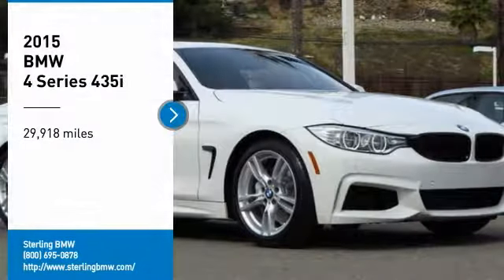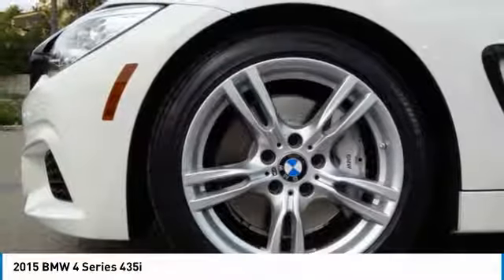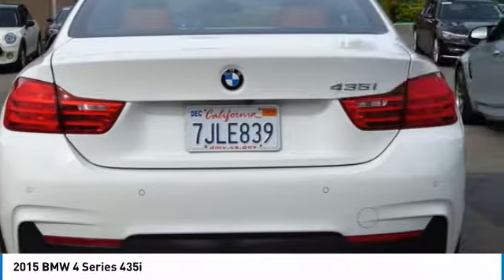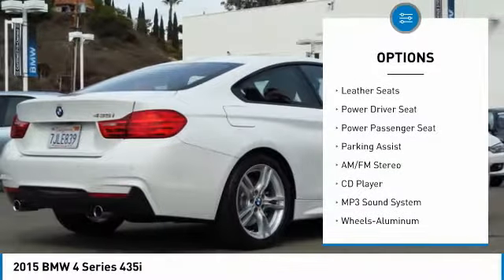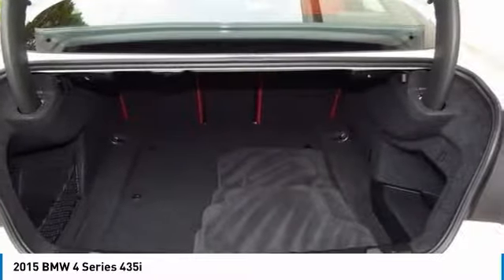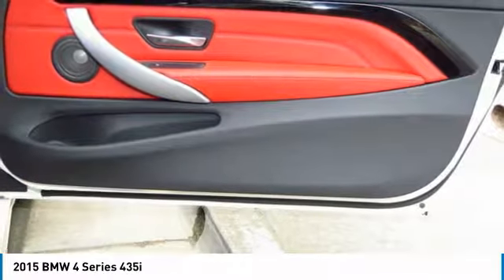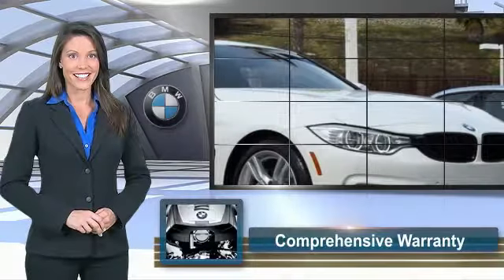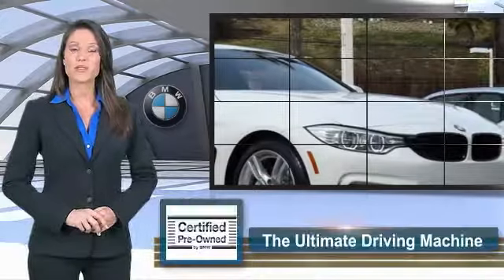2015 BMW 4 Series Newport Beach CA 38475L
2015 BMW 4 Series 435i

Sterling BMW
3000 W. P.C.H

FUEL EFFICIENT 32 MPG Hwy/21 MPG City! CARFAX 1-Owner, LOW MILES - 29,918! Navigation, Heated Seats, Moonroof, Turbo Charged, Onboard Communications System, Dual Zone A/C, iPod/MP3 Input, Rear Air, HEATED FRONT SEATS CLICK ME! KEY FEATURES INCLUDE: Sunroof, Rear Air, Turbocharged, iPod/MP3 Input, Onboard Communications System, Dual Zone A/C Steering Wheel Controls, Heated Mirrors, Electronic Stability Control, Electrochromic rearview mirror, Mirror Memory. OPTION PACKAGES: TECHNOLOGY PACKAGE Head-Up Display, Navigation System w/Touchpad, Remote Services, Advanced Real-Time Traffic Information, BMW Online & BMW Apps, Instrument Cluster w/Extended Contents, M SPORT chrome rings around A/C and radio controls, M footrest (not w/beige upholsteries), sport instrument cluster and signature key, Aluminum Hexagon Interior Trim, Shadowline Exterior Trim, Anthracite Headliner, Delete Sport Leather Steering Wheel, M Sport Pkg, Estoril Blue Matte Highlight Trim Finishers, Delete Front Fog Lights, Without Lines Designation Outside, Aerodynamic Kit, Sport Seats, M Sport Suspension, Wheels: 18 x 8 Fr & 18 x 8.5 Rr (Style 400M) Star-spoke, Increased Top Speed Limit, Tires: P225/45R18 Fr & P255/40R18 Rr Mixed Summer, M Steering Wheel, PREMIUM PACKAGE Satellite Radio, Comfort Access Keyless Entry, Lumbar Support, DRIVER ASSISTANCE PACKAGE Rear View Camera, Park Distance Control, harman/kardon SURROUND SOUND SYSTEM, HEATED FRONT SEATS, TRANSMISSION: SPORT AUTOMATIC W/SHIFT PADDLES (STD). BMW 435i with Alpine White exterior and Coral Red Dakota Leather interior features a Straight 6 Cylinder Engine with 300 HP at 5800 RPM*. Horsepower calculations based on trim engine configuration. Fuel economy calculations based on original manufacturer data for trim engine configuration. Please confirm the accuracy of the included equipment by calling us prior to purchase.